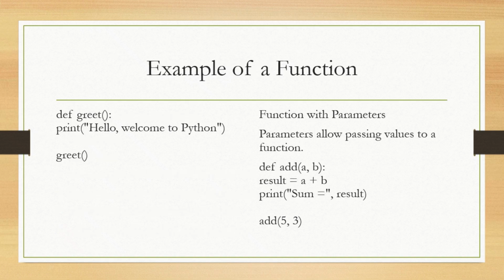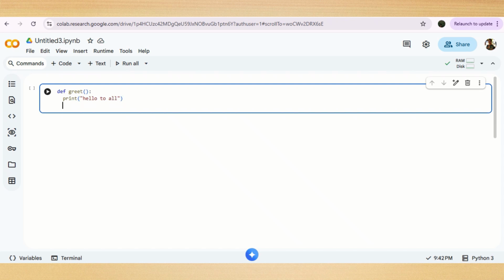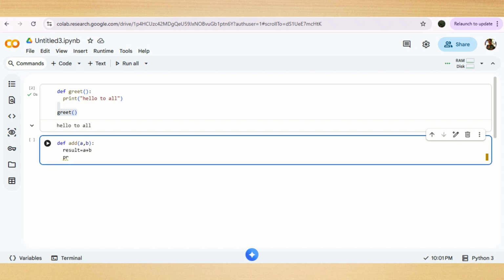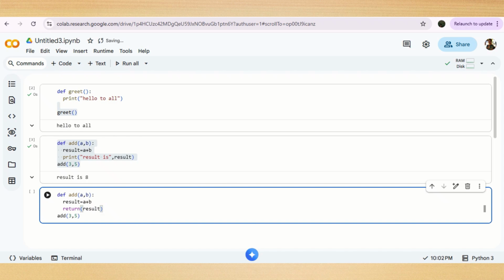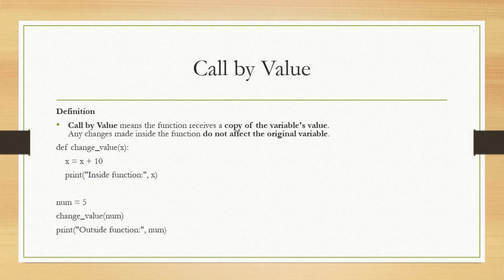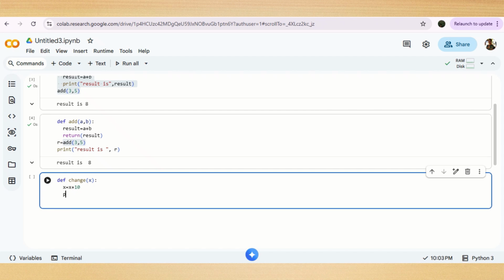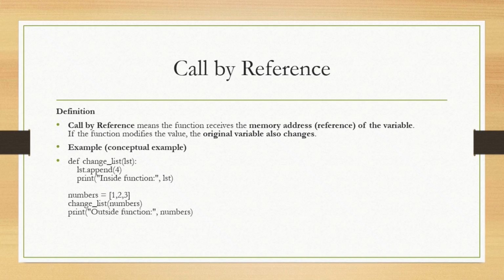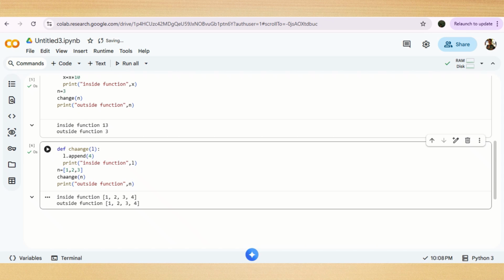SJCTNC-K.PADMAVATHI-BB602A-PYTHON PROGRAMMING-UNIT V-FUNCTIONS IN PYTHON